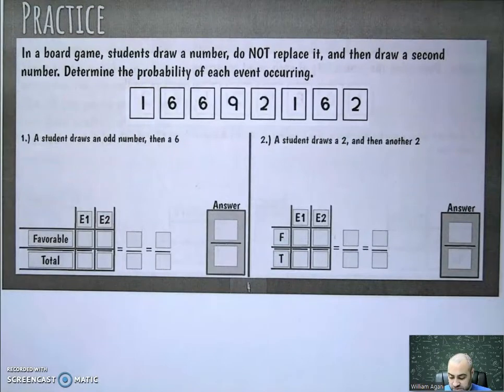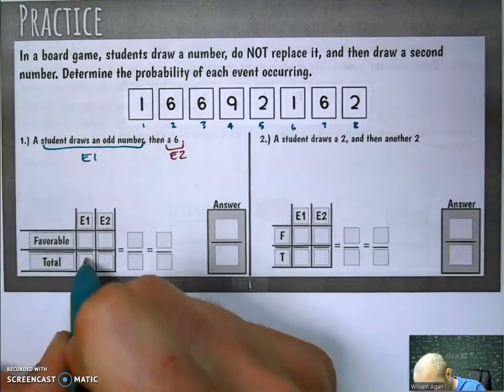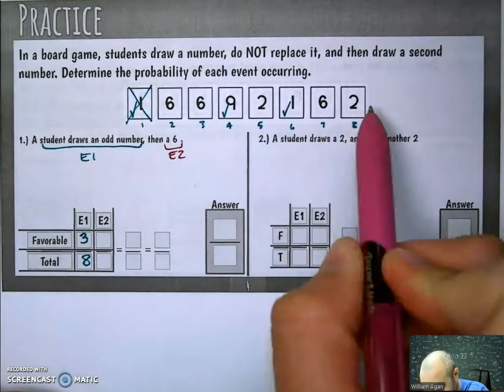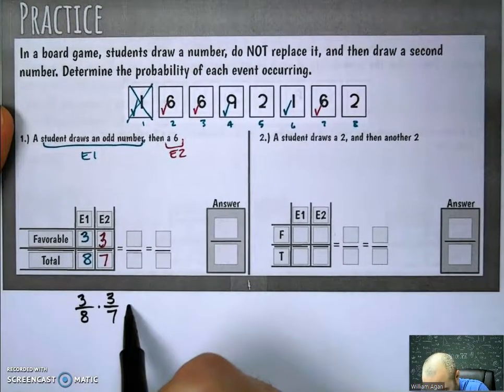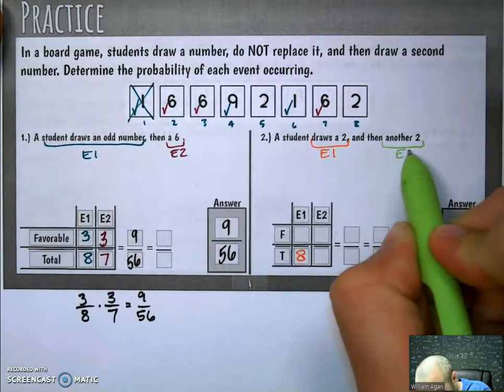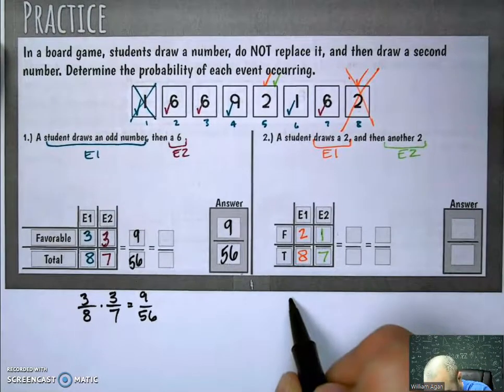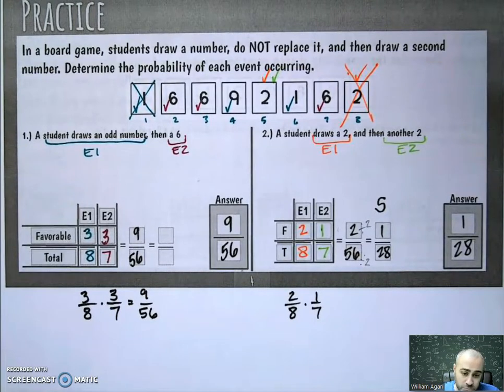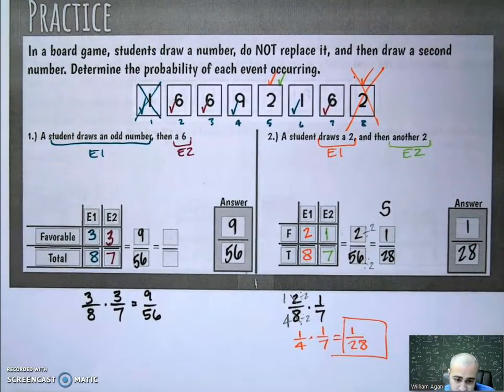SW5 Lesson 4 Practice 1